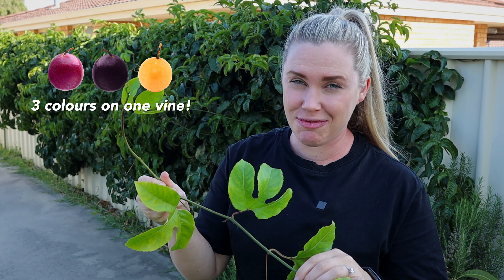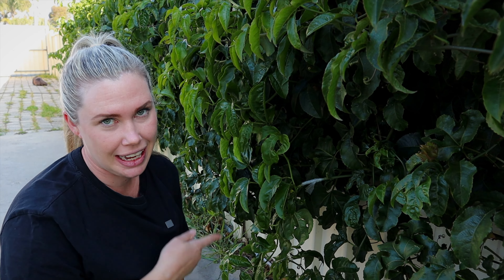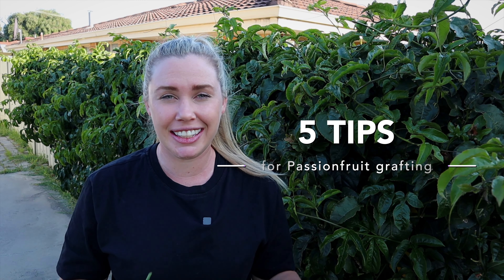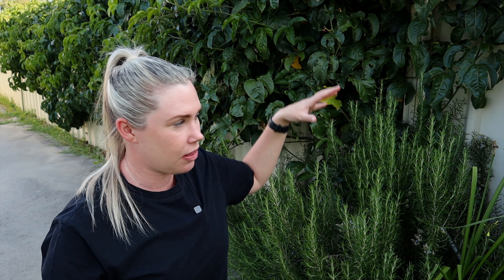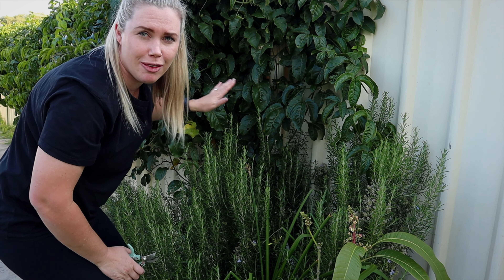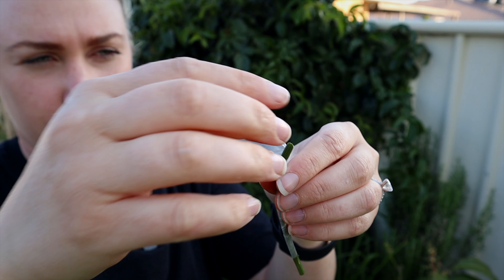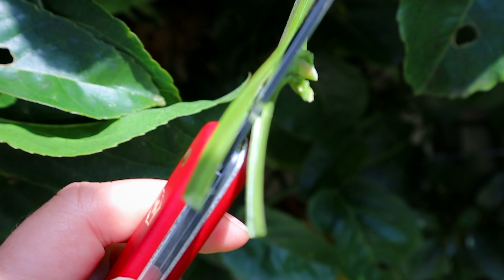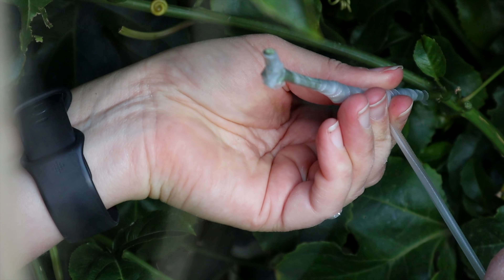5 Tips for GRAFTING different coloured passionfruit on one vine! 🌿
Let's multi-graft my Passionfruit vine to make a cocktail plant! I already have a successful graft but I'm going to do a few more from scratch to show you how and why I'm doing it in the first place...

This will aid in cross-pollination and give me different types of pasionfruit without taking up any more space. The black will fruit first and the yellow will be late so I will also get an extended harvest.

There are a few important tips to make this successful! Click to watch.

► More about me & my edible gardens:

🌱 I am a Kiwi 🥝
🌱 Located in Perth, Australia
🌱 Zone 10b ish
🌱 720sqm urban property
🌱 Sandy-based soil
🌱 Permaculture Practices
🌱 Fruit tree collector
🌱 Creating long-term sustainable gardens

Full garden tour:    • High-density URBAN GARDEN TOUR - 50+ ...
   • The ultimate SURVIVAL CROPS for self-...
   • 22 Edible Perennial Plants for Abunda...